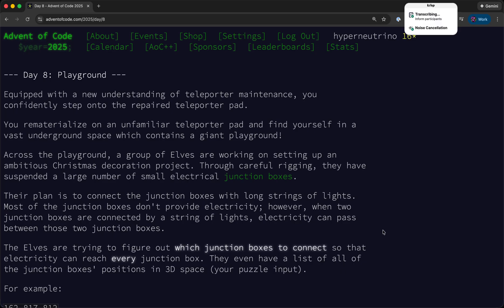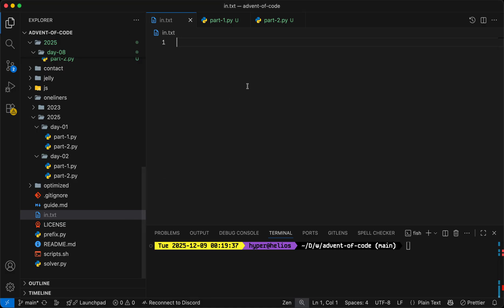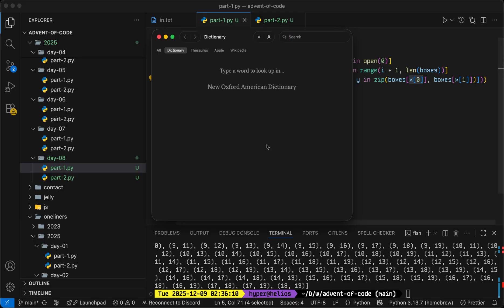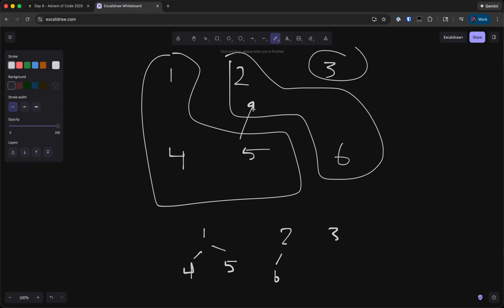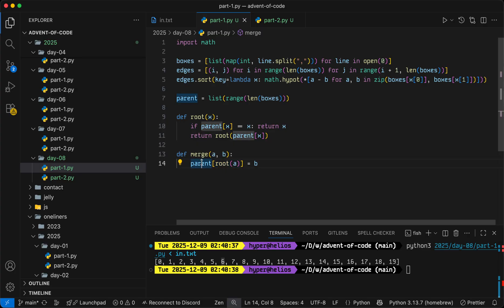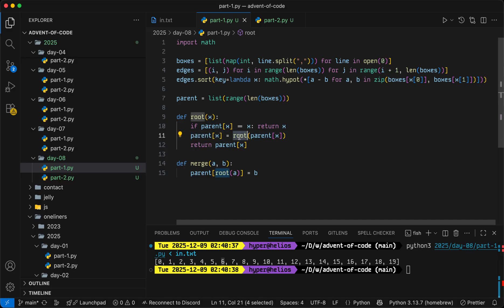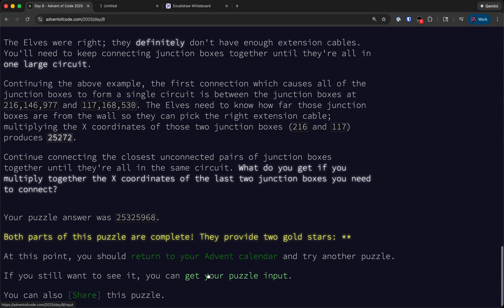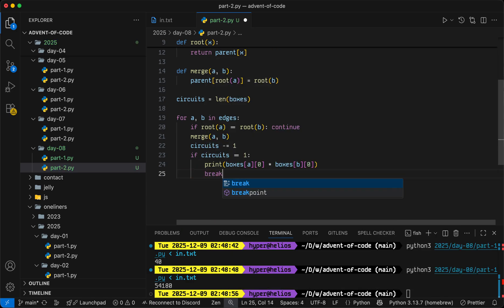advent of code 2025 — day 8 "playground"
try out codecrafters, a platform for learning new languages and mastering languages you already know by building real projects like your own git, shell, etc.! sign up for free and get 40% off if you subscribe with my

0:00 part 1
17:28 part 2